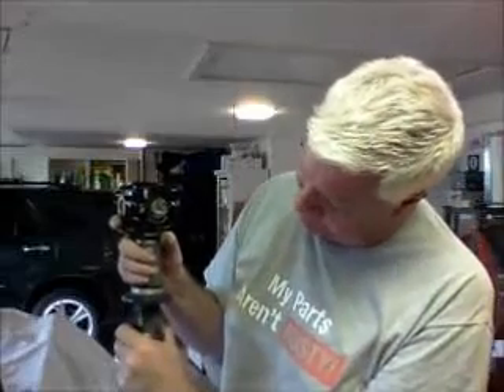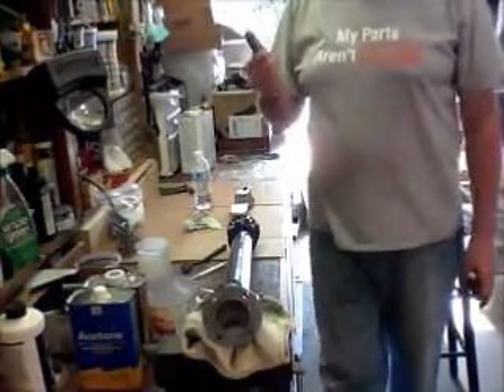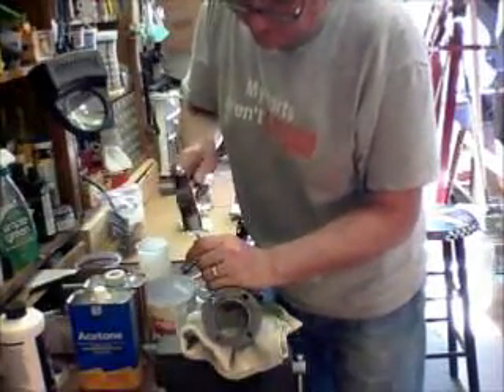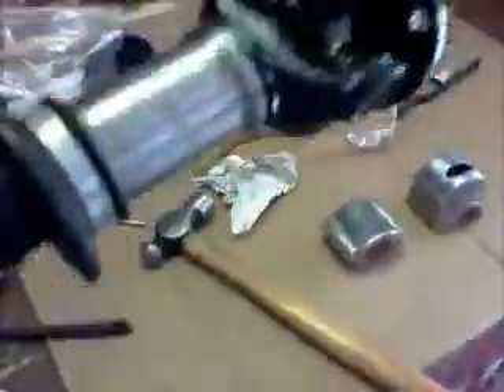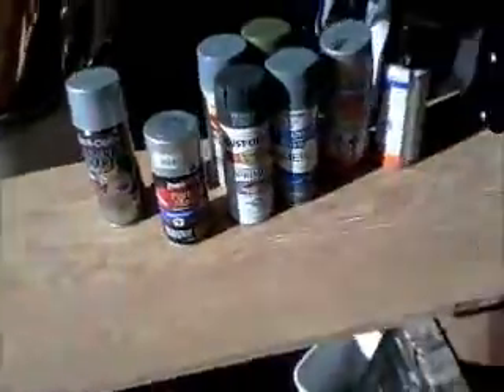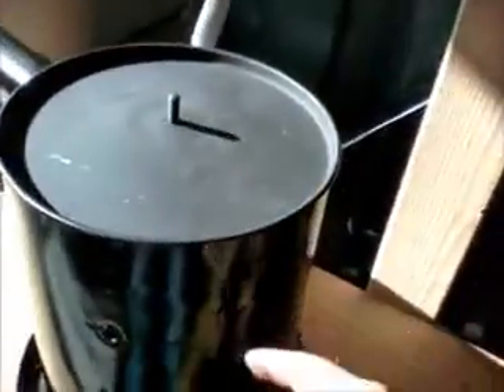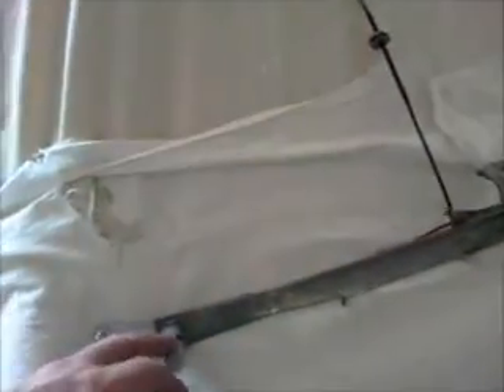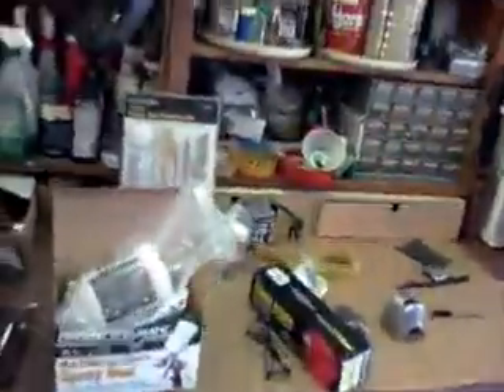Bettie my '63 Jag E-Type Restoration - Drive shaft U-Joints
Tried to loosen the U-Joints and some updates about what I've been up to